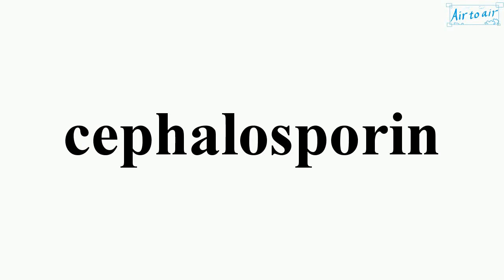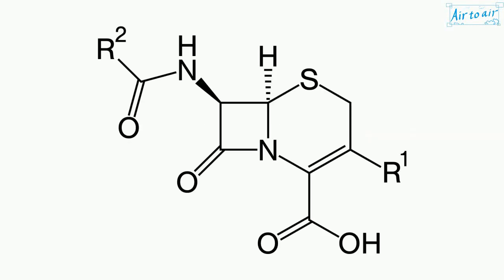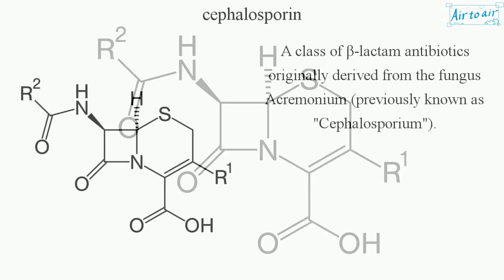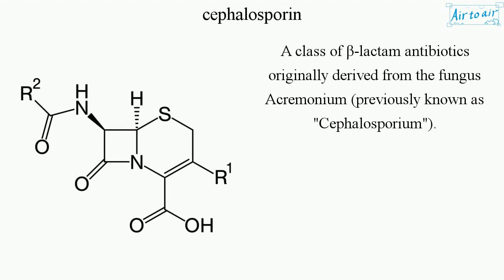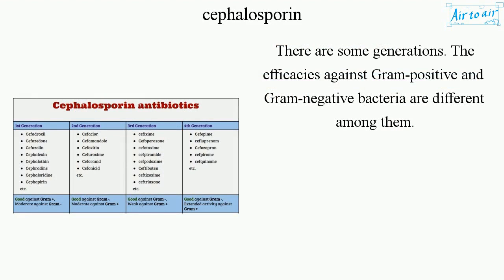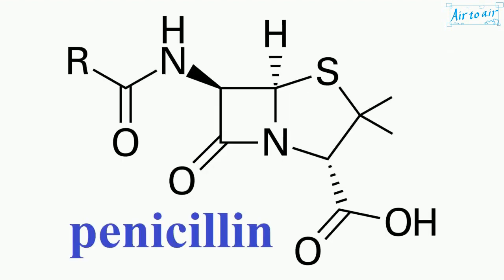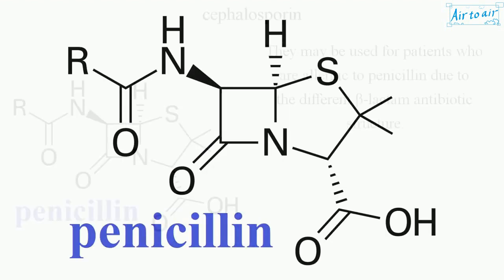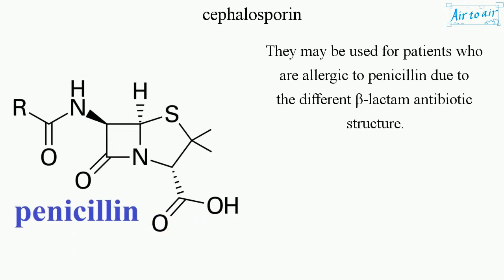cephalosporin (English) - Medical terminology for medical students -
A class of β-lactam antibiotics originally derived from the fungus Acremonium (previously known as "Cephalosporium").

There are some generations. The efficacies against Gram-positive and Gram-negative bacteria are different among them.

They may be used for patients who are allergic to penicillin due to the different β-lactam antibiotic structure.